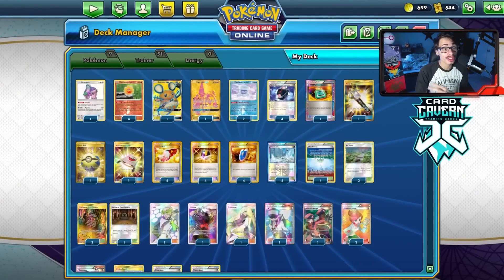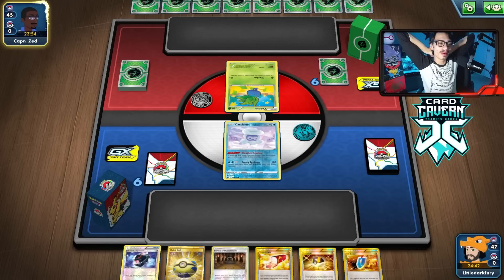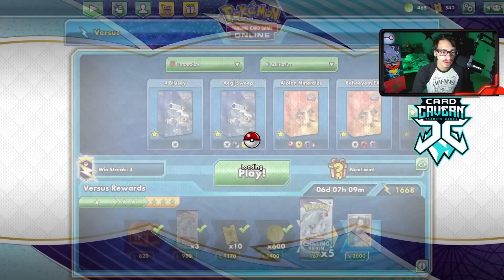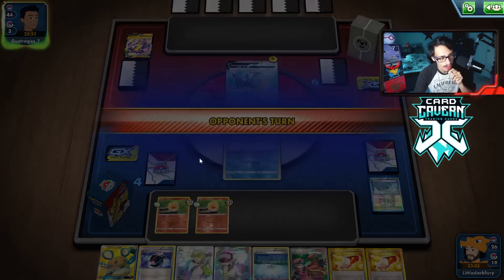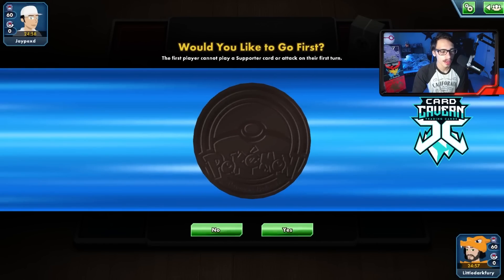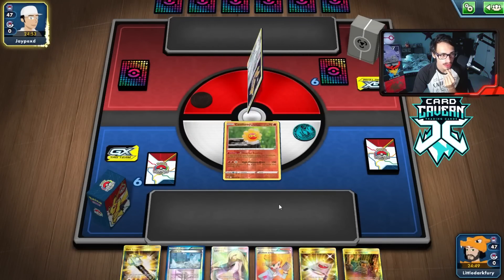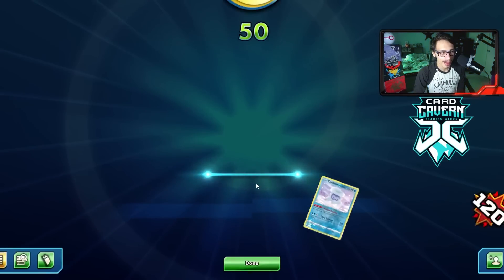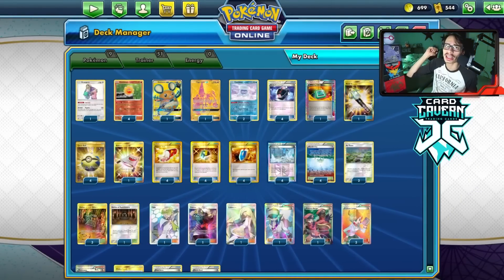Castform Is Pretty Good In Expanded! Battle Compressor Is INSANE! Chilling Reign PTCGO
In today’s Pokemon TCG Online video i play Castform in Expanded which is pretty decent thanks to Battle Compressor & more stadiums to use to help you do more damage!

#Pokémon - 9

* 1 Oranguru SUM 113
* 4 Castform Sunny Form CRE 22
* 1 Dedenne-GX UNB 195
* 1 Tapu Lele-GX GRI 137
* 2 Castform Snowy Form CRE 34

* 1 Rescue Stretcher BUS 165
* 4 Ultra Ball PLF 122
* 4 Shrine of Punishment CES 143
* 3 Professor Juniper PLF 116
* 1 Lusamine CIN 110
* 2 Po Town BUS 121
* 1 Pokémon Ranger STS 113
* 4 Battle Compressor Team Flare Gear PHF 92
* 1 Muscle Band XY 121
* 1 Faba LOT 208
* 1 Teammates PRC 160
* 4 VS Seeker ROS 110
* 2 Choice Band BUS 162
* 1 Field Blower GRI 163
* 1 N NVI 101
* 4 Frozen City PLF 100
* 4 Parallel City BKT 145
* 2 Float Stone PLF 99
* 4 Quick Ball SSH 216
* 1 Guzma BUS 115
* 1 Dowsing Machine PLS 128
* 4 Trainers' Mail AOR 100

#Energy - 0